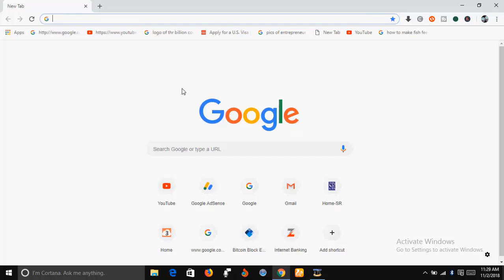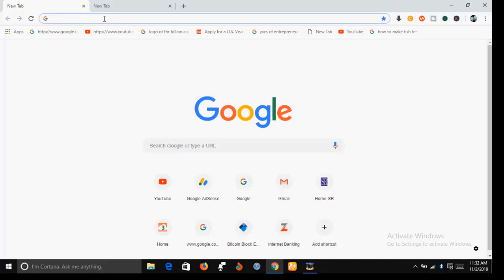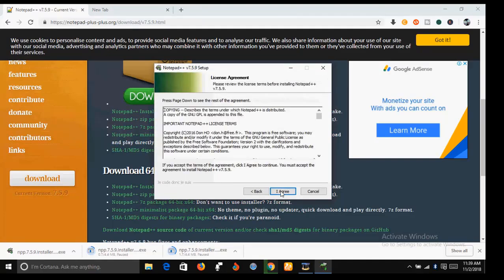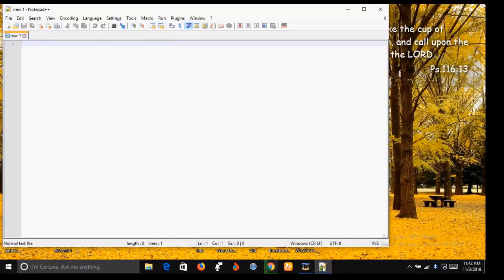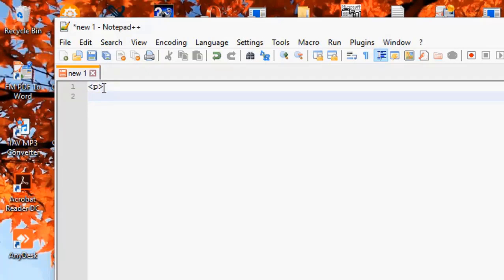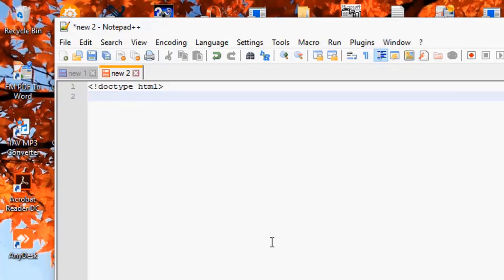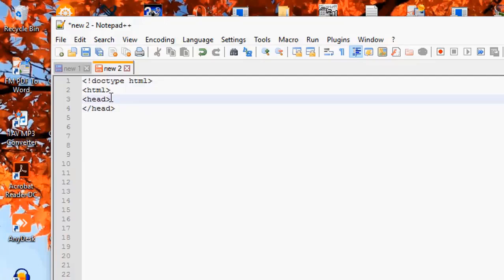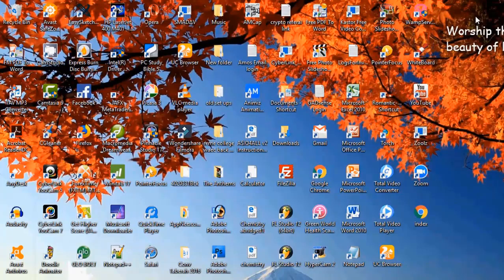Create Website With HTML & Css Tutorial 1 & 2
This Video will show you step by step process of how to create beautiful websites using HTML and CSS